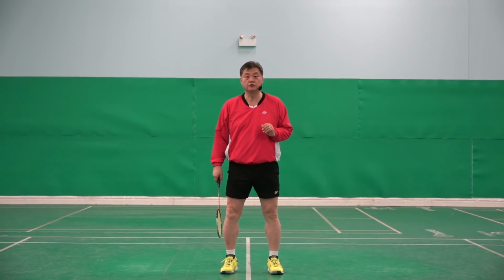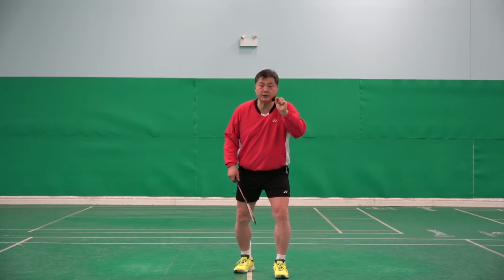Badminton Hitting Skills-How To Do Backhand Tap Drive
In this video, you will learn how to do backhand tap drive